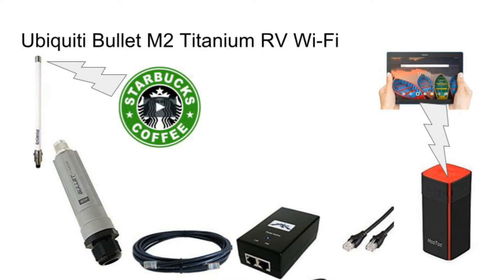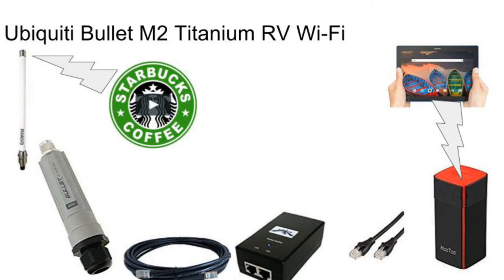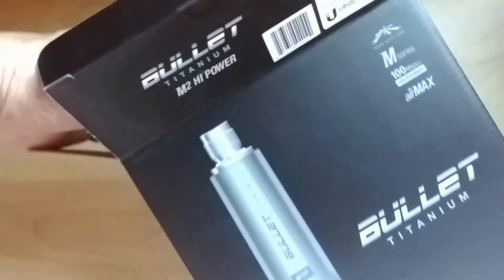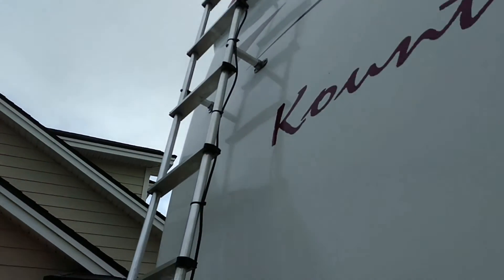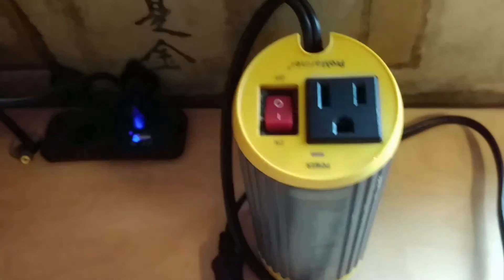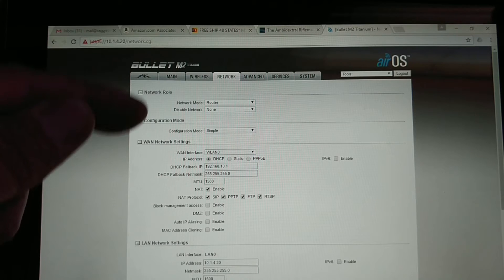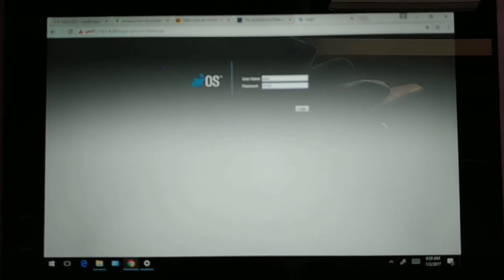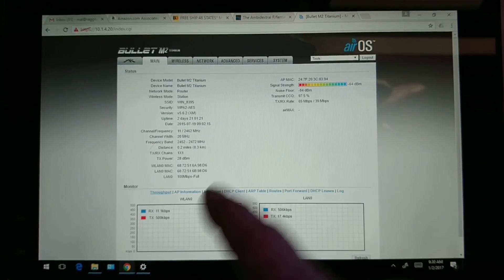RV Wi-Fi Bridge with Ubiquiti Bullet M2 Titanium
Highlights of creating a Wi-Fi booster or bridge to bring a public Wi-Fi connection inside your coach. I have connected to truck stops as far as 3/4 mile away.

Access Point

Outdoor CAT6 Cable for POE to Ubiquiti Bullet